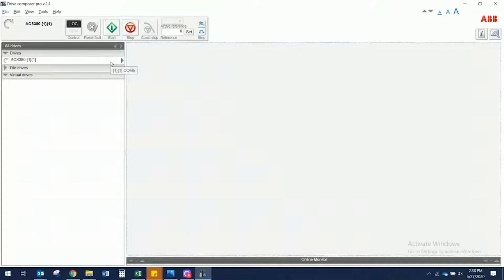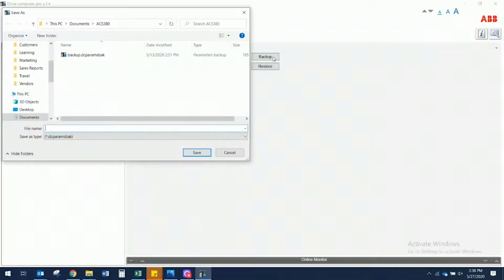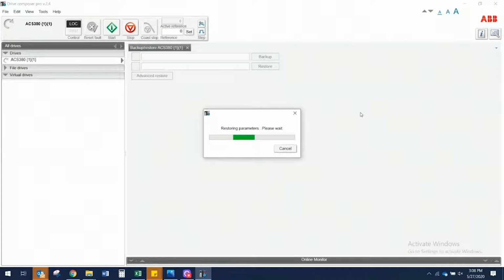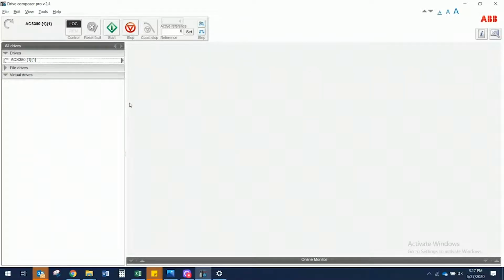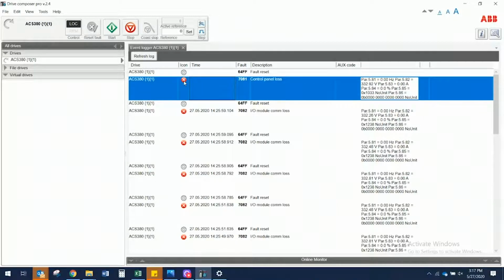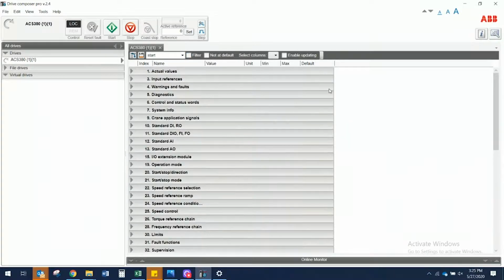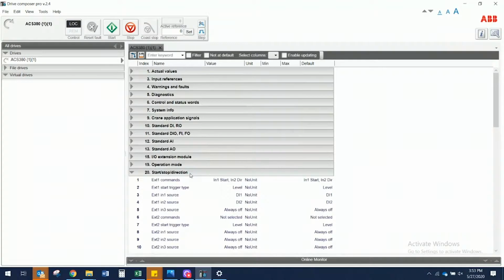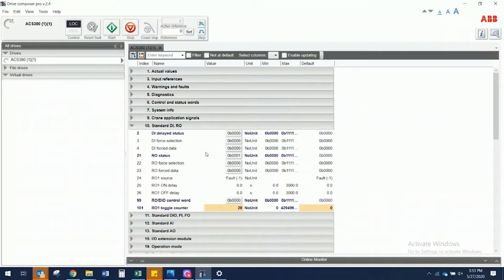AAP ABB ACS380 Basic Troubleshooting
Follow along and learn how to do basic troubleshooting on ABB ACS380 Drives (and others).